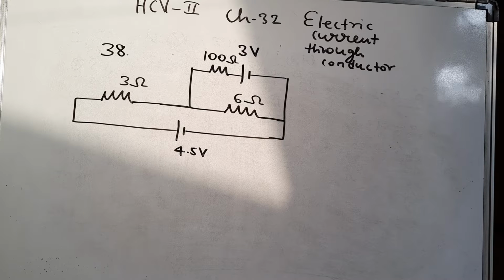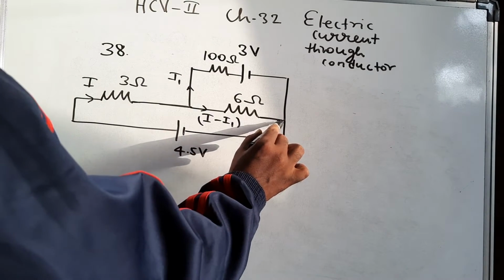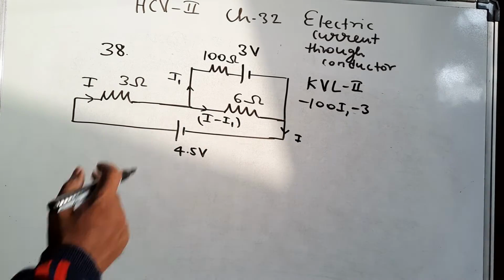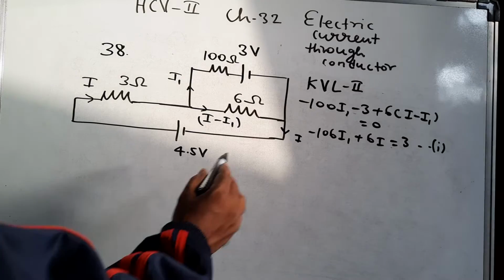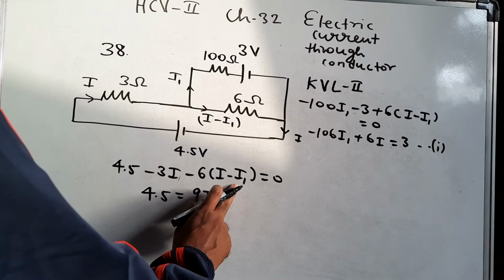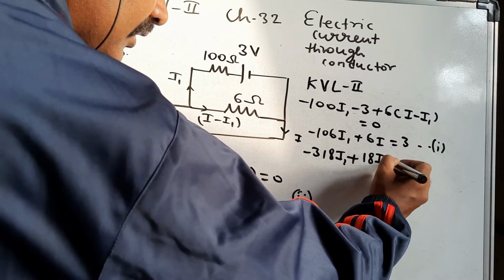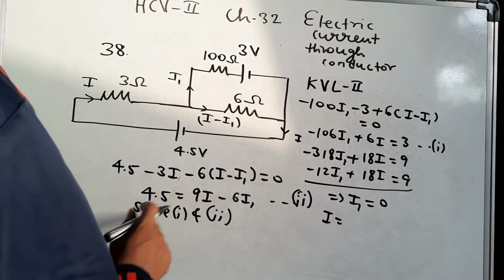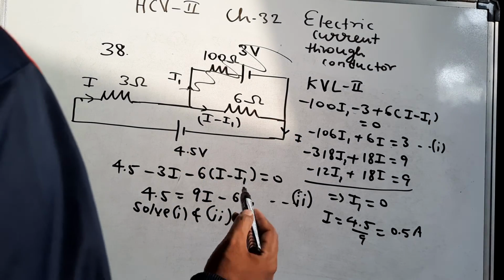HCV-2, Ch 32, Q 38